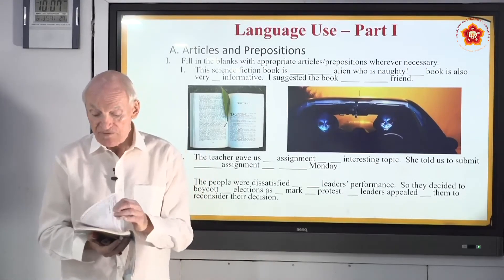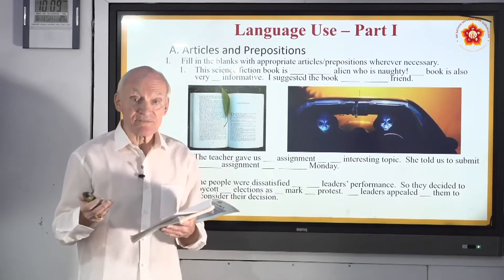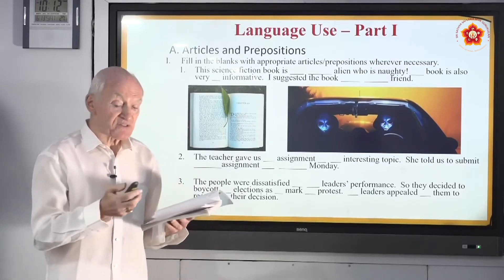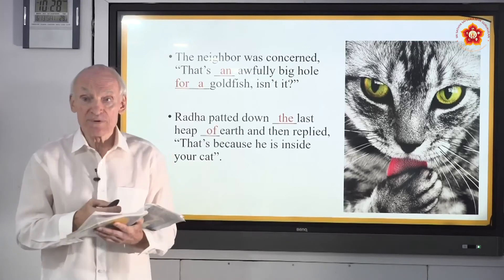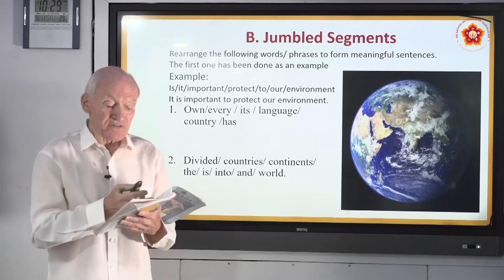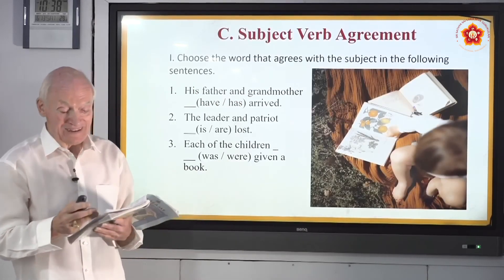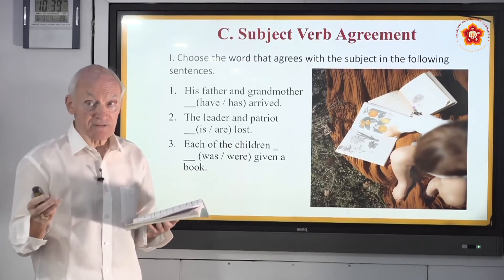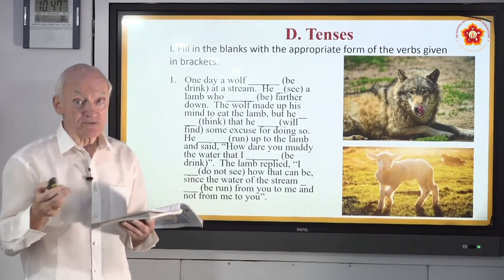II PUC|All Streams|English|Language Use|Sri Krishna|Part 1 of 3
Lesson ID: 698
Grade:  II PUC
Stream:  All Streams
Subject:  English
Chapter Name:   Language Use
Topic Name:   Article & Preposition , Jumbled Segments, Subject Verb Agreement, Tense